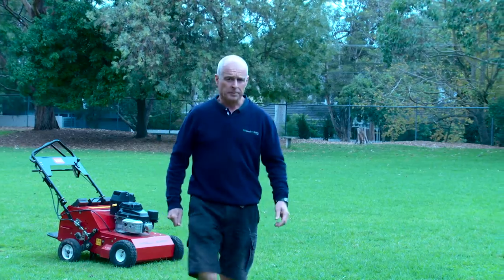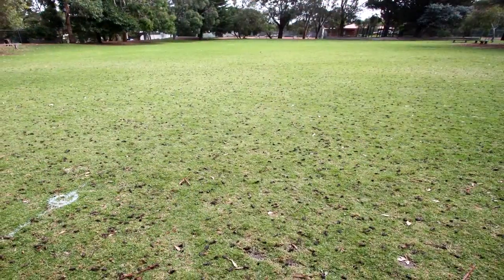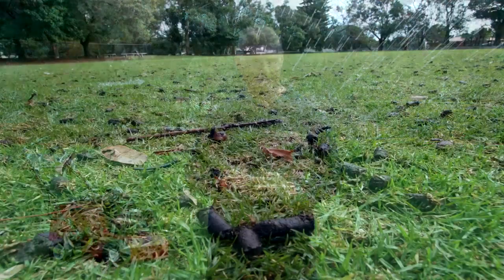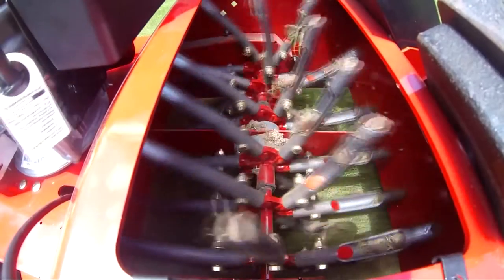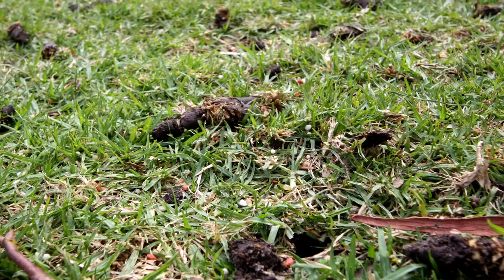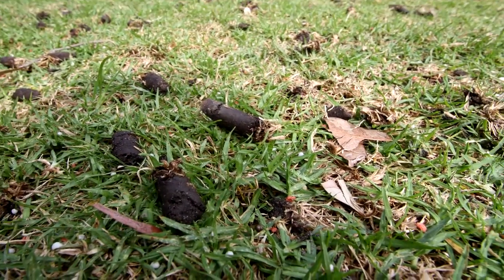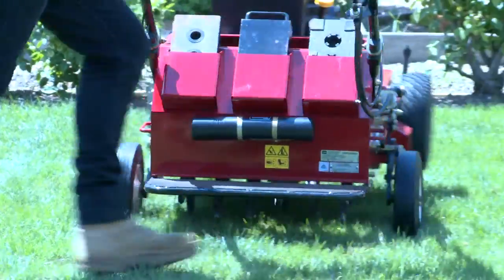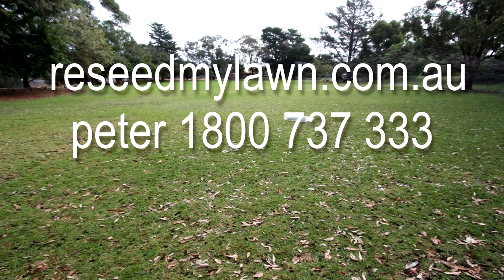Core aeration final Stella220416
Turf Core aeration. Discussion of benefits with Peter Shaw, head agronomist with reseedmylawn.com.au